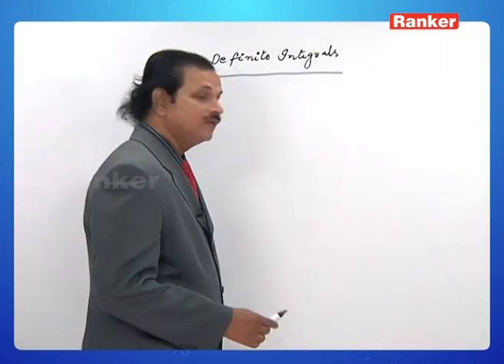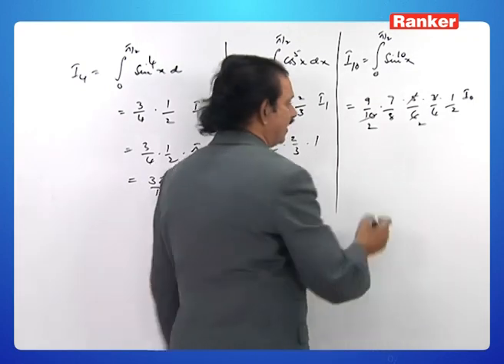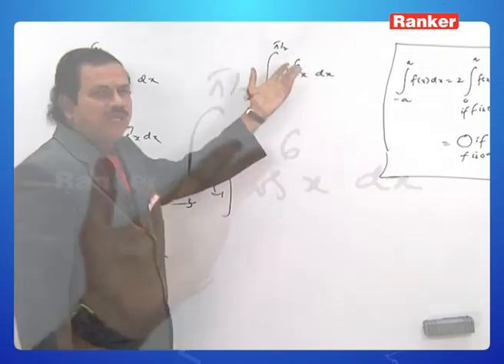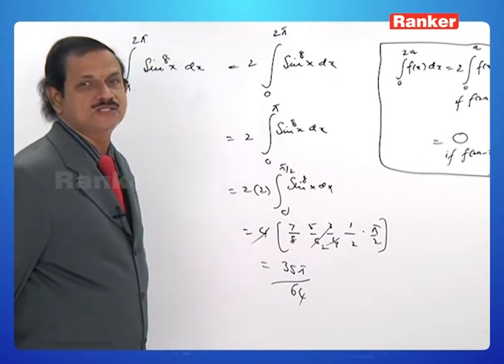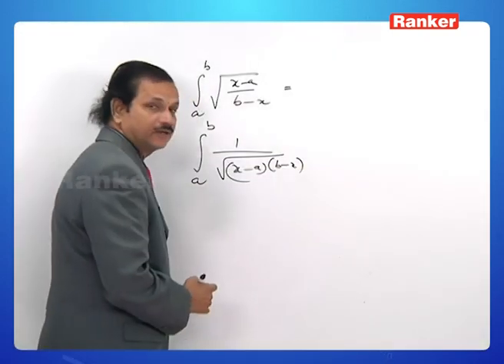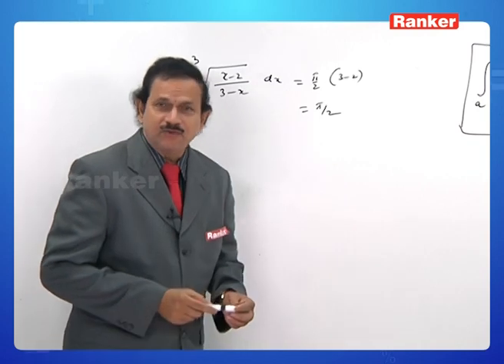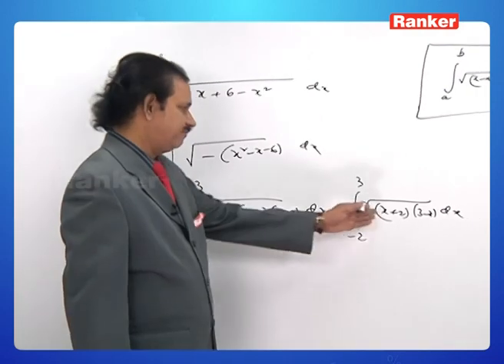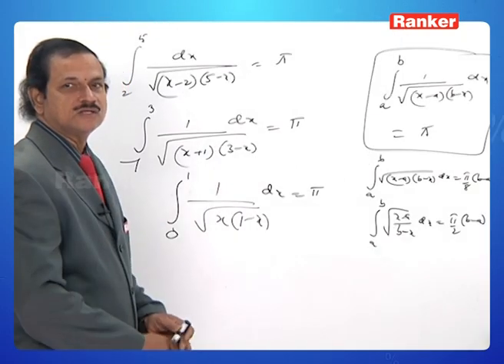DEFINITE INTIGRALS, Mathematics by K.V Mallikarjuna Rao sir | Part 1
In this video DEFINITE INTIGRALS related to mathematics is explained by K.V Mallikarjuna Rao sir which are best videos for the preparation.

Rankers Learning
Street No:12, Himayath Nagar,
Hyderabad - 500029